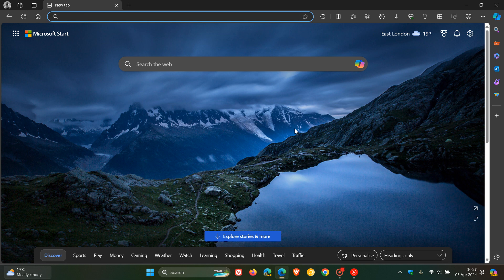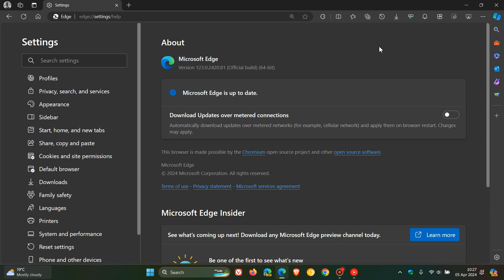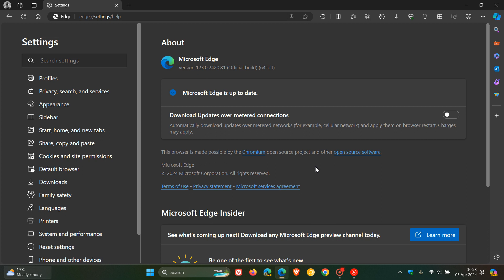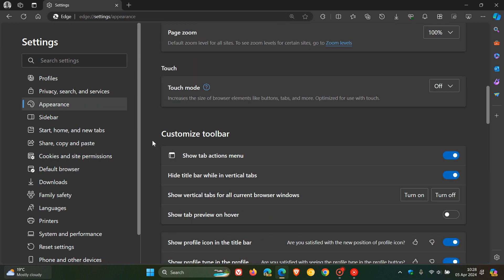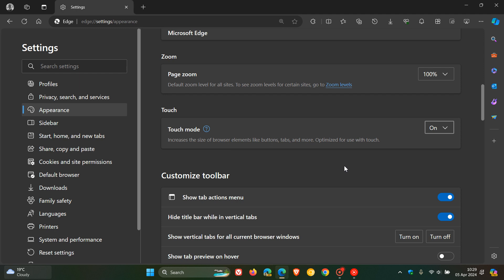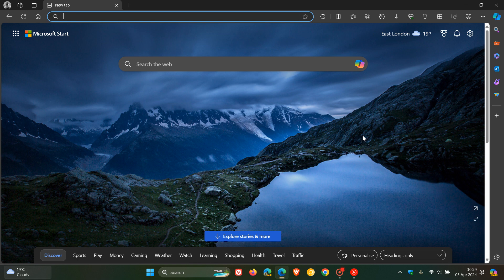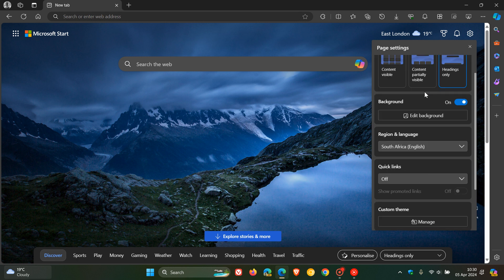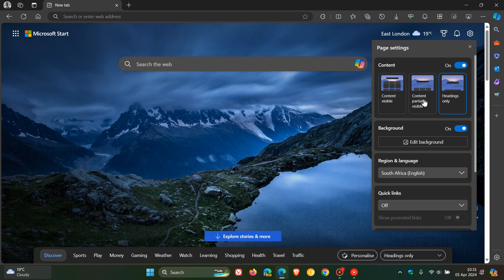Edge Update Fixes 5 Security Flaws, Reintroduces 'Touch Mode' & Adds a New 'Page Settings' Menu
This latest point release has a lot going for it.